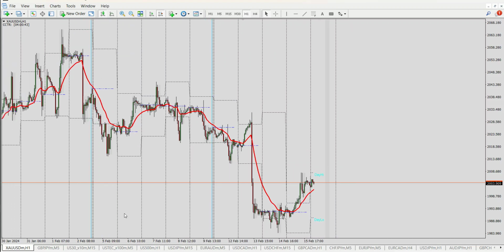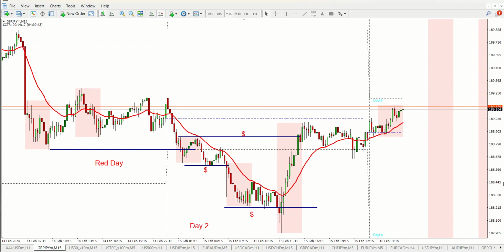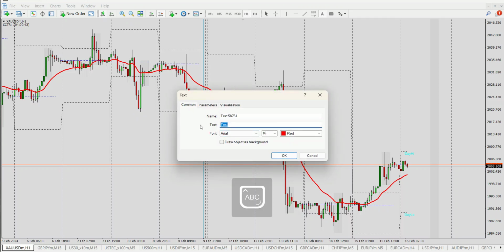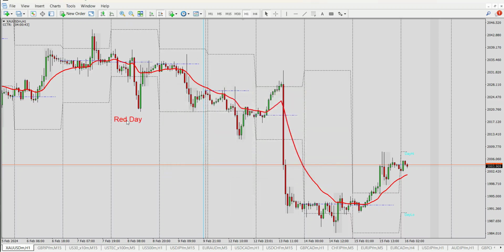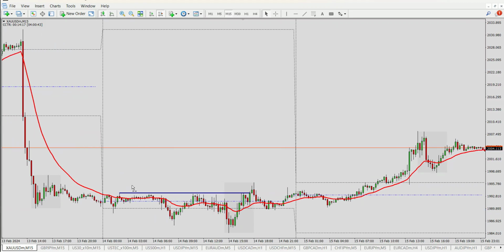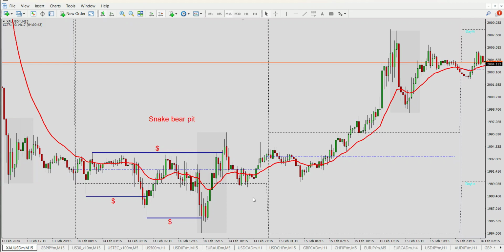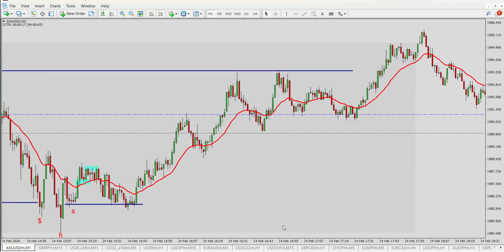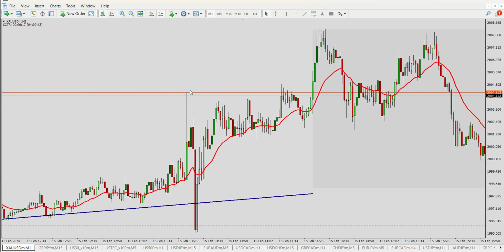Forex Trading Made Easy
Best platform for Journaling Trades

Indicators

Recommended Broker

Videos